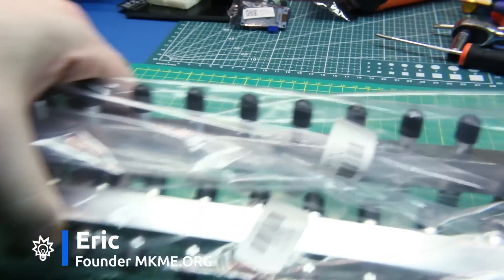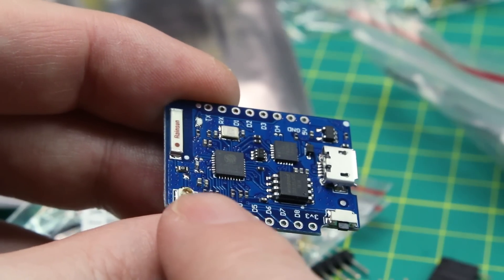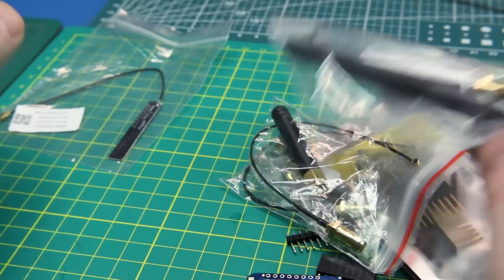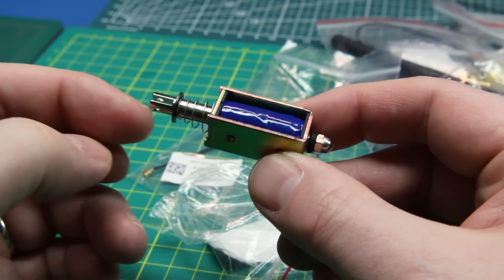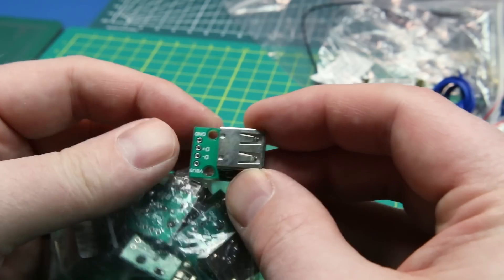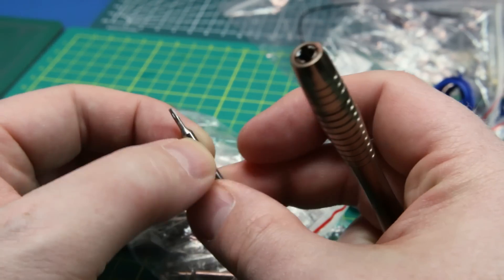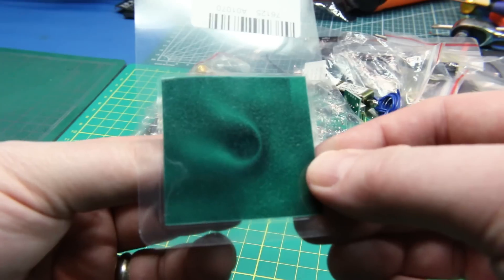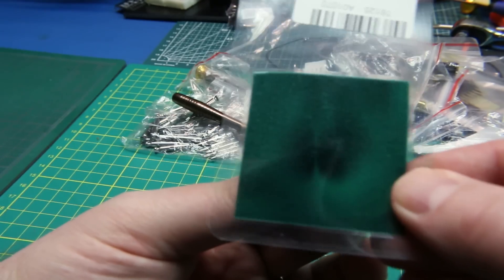🆕MAILBAG! ESP8266, Solenoids, Electronic Screwdriver & MORE!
More electronics project parts and supplies arrived!

Parts in this video:
Yagi antenna 10 bucks!
D1 Mini Pro
With Antenna
Rubber Duck Antenna
USB Breakout (no longer on eBay)
Magnetic viewing film